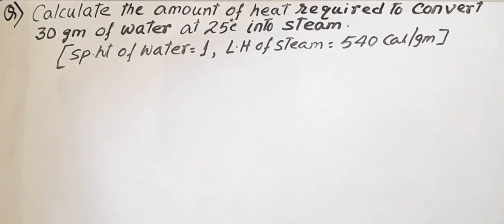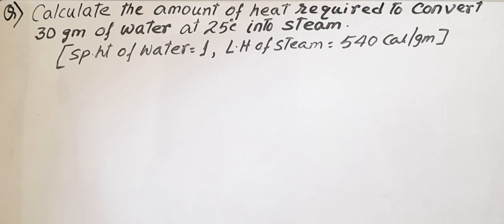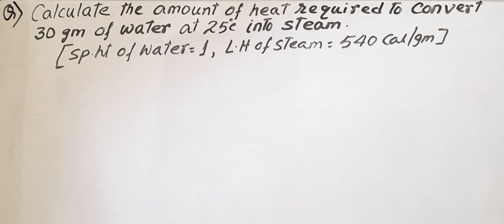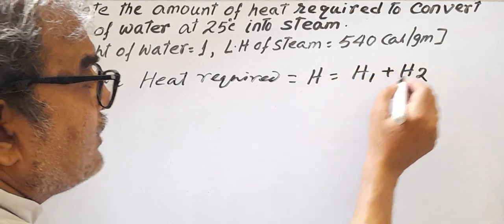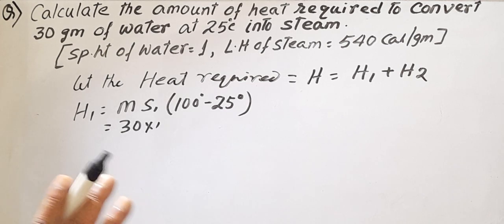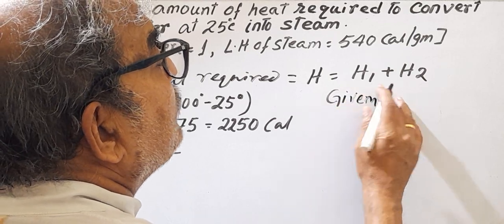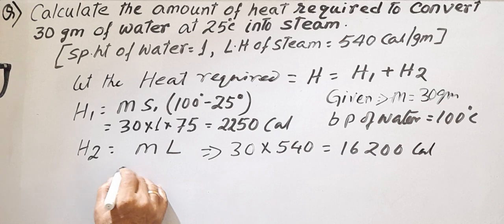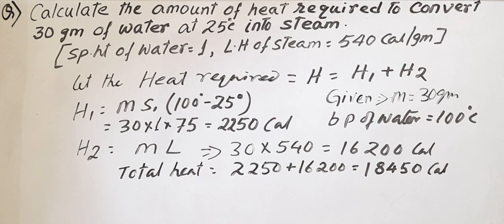Physics/Heat/Numerical problem/ sp.ht & latent heat/for class 9,10,11 & Others competitive exam.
Q) Calculate the amount of required to convert 30 gm of water at 25⁰c into steam.
[ sp.ht of water = 1, Latent heat of sream = 540 cal/gm]